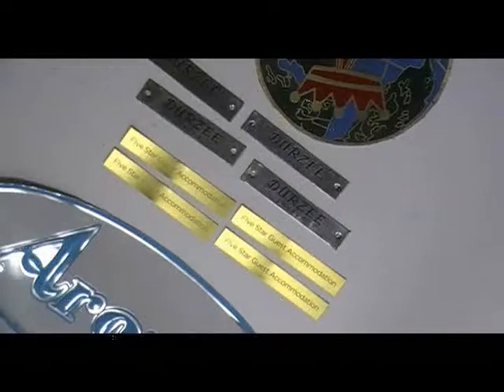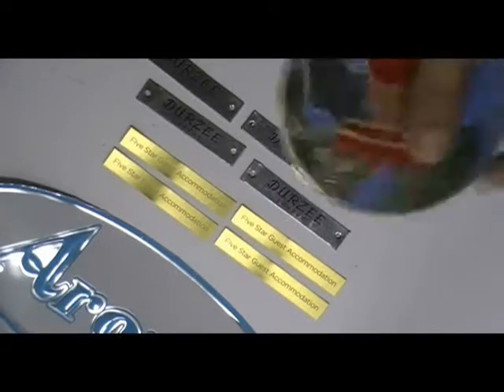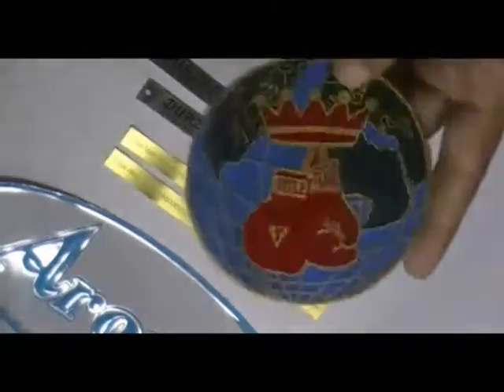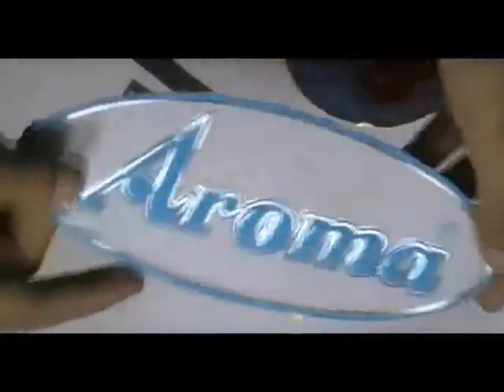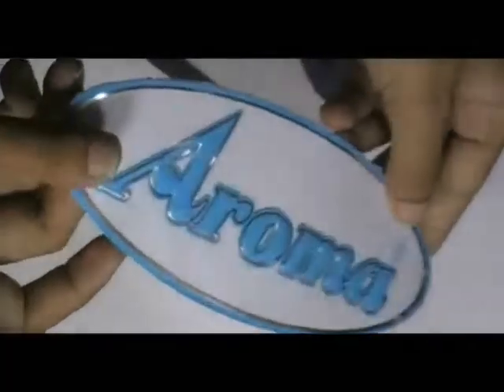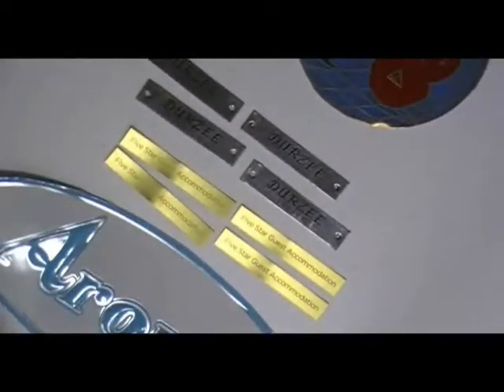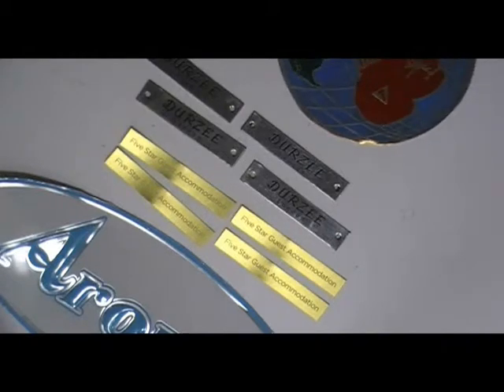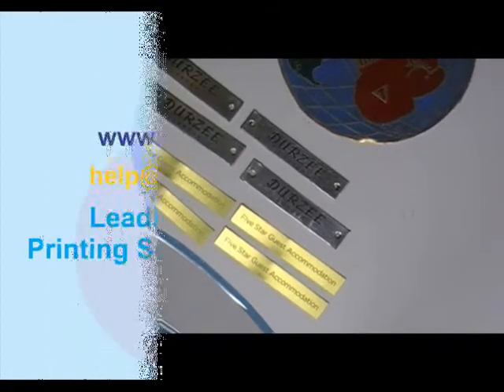Octagon Metal Stickers Printing Services From"Stickersprinting.co.uk"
Video presentation for Octagon Metal Stickers which we printed for one of our Valued customer in the past. If you want some of these printed from us, please click on the following link: